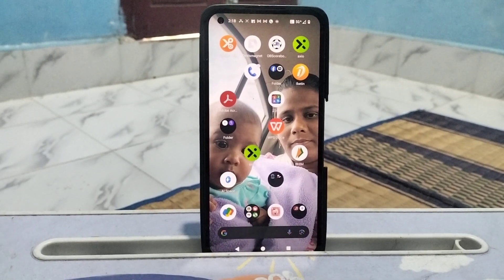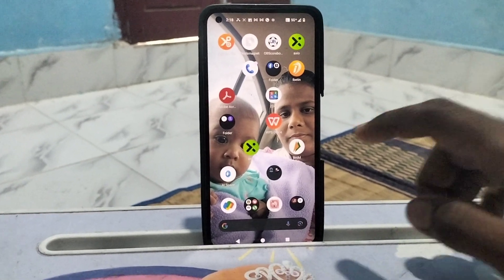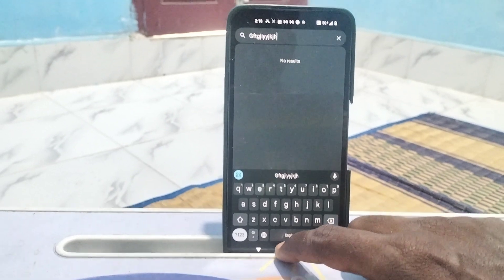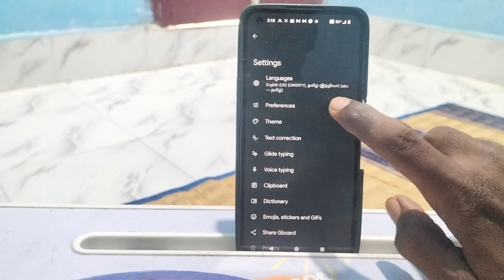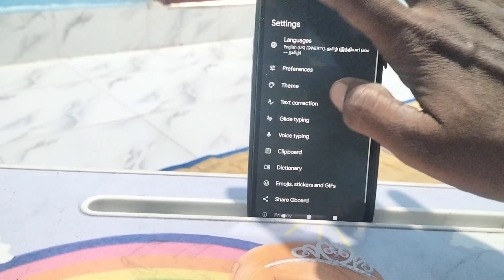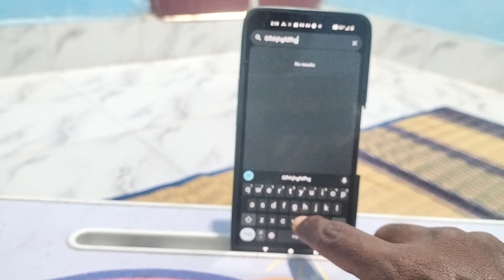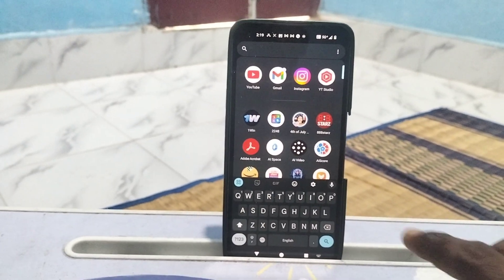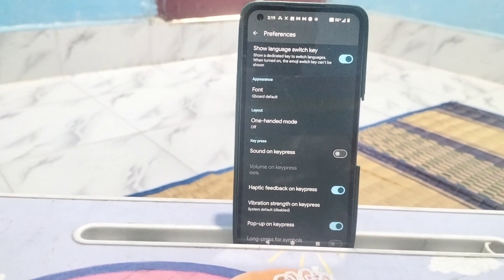How to turn OFF keyboard typing sound in Nothing phone 1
Nothing phone 1 keyboard sound turn off settings: Learn here how to turn OFF keyboard typing sound in Nothing phone 1